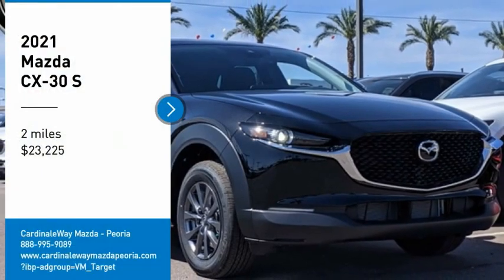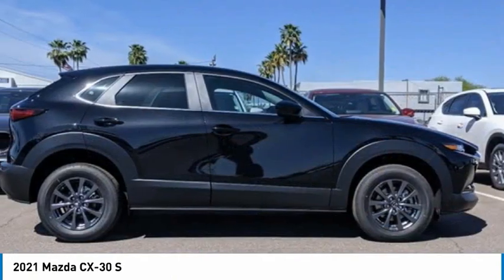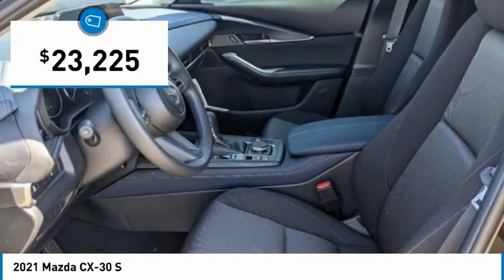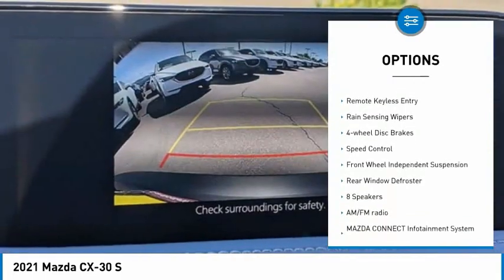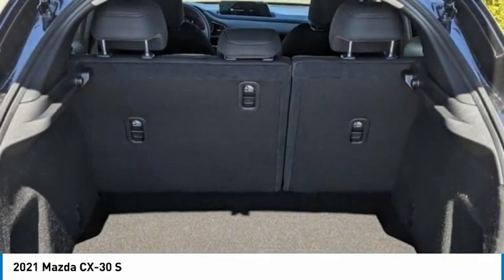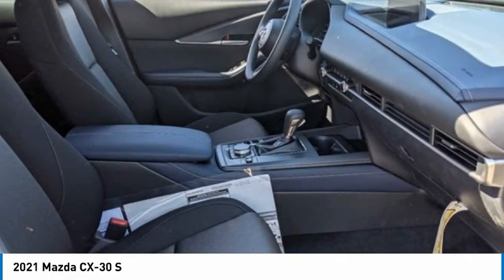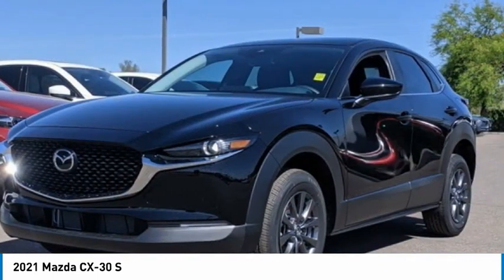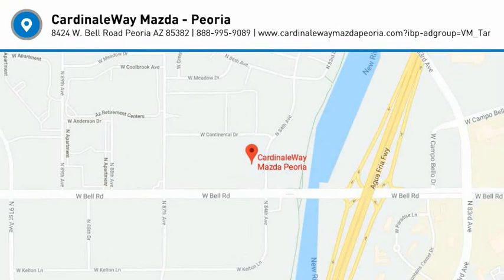2021 Mazda CX-30 S FOR SALE in Peoria, AZ BM1322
8424 W. Bell Road

CX-30 S, 4D Sport Utility, I4, 6-Speed Automatic, FWD, Jet Black Mica, Black Cloth. Jet Black Mica 2021 Mazda CX-30 S FWD 6-Speed Automatic I4  Recent Arrival! 25/33 City/Highway MPG     Vehicle price and availability are subject to change without notice.